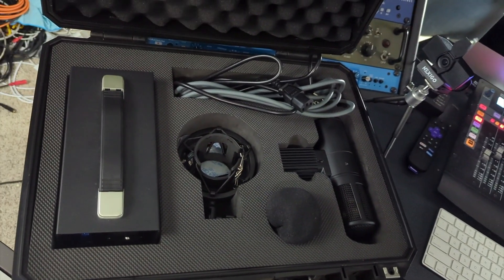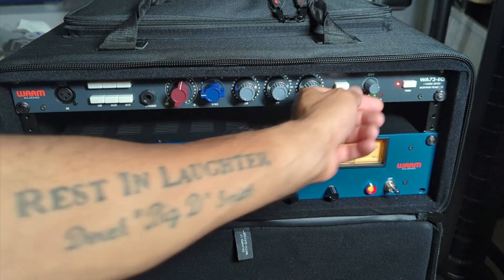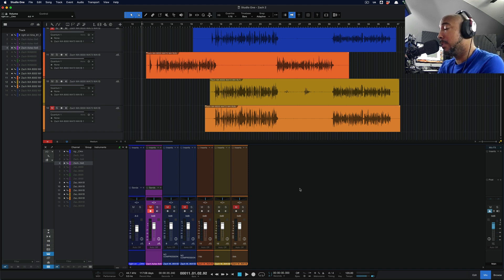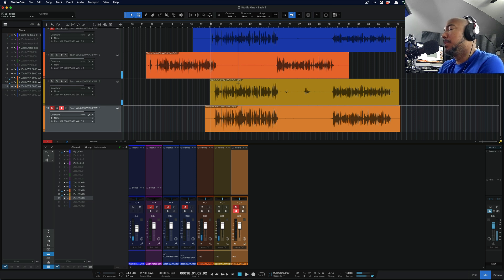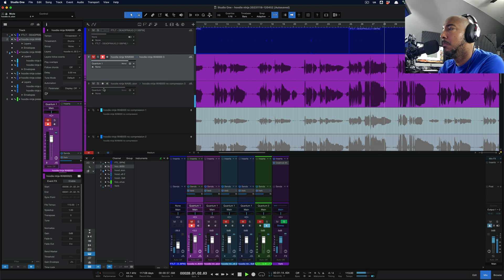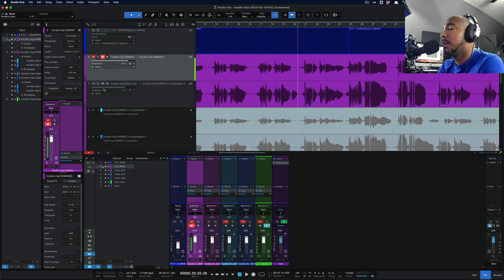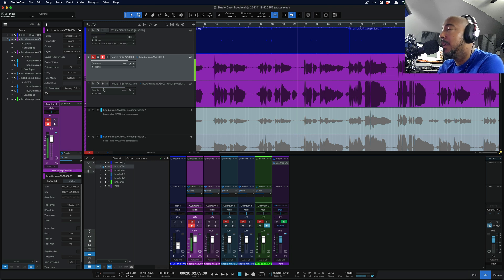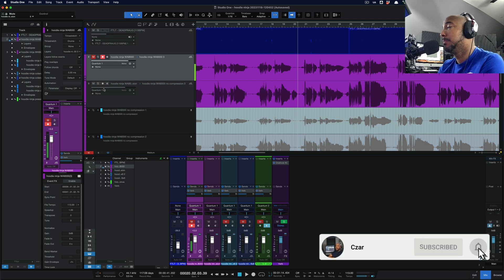Warm Audio Iconic Vocal Chain review - available at Front End Audio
00:00 Introduction
01:44 WA-8000
02:20 WA-73
03:29 WA-1B
04:25 Rap vocals
06:45 Female Vocals
08:51 Final Thoughts